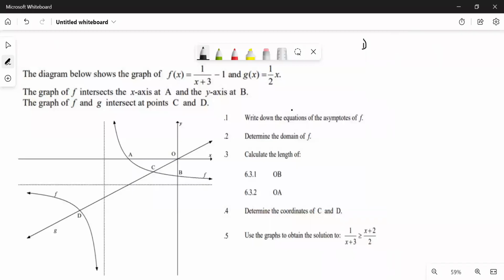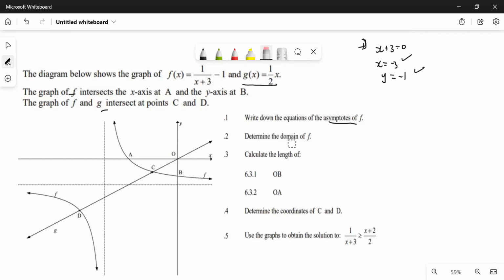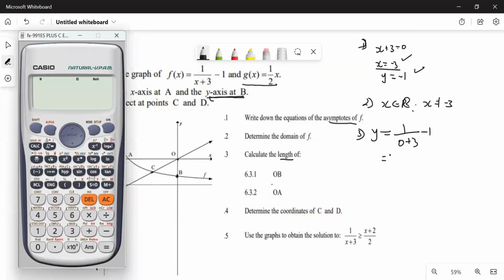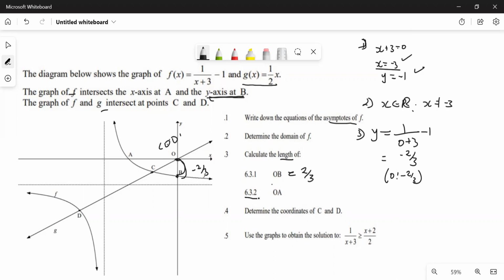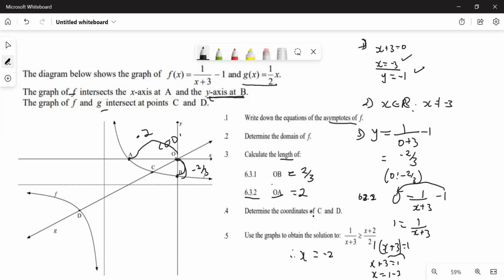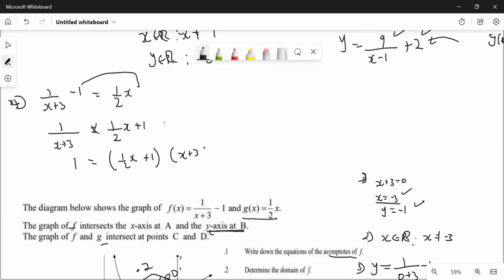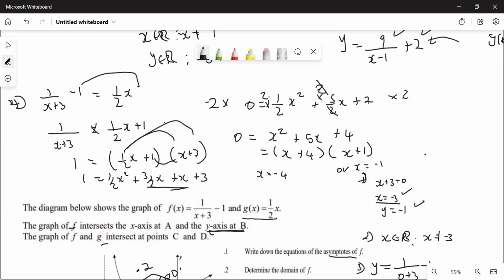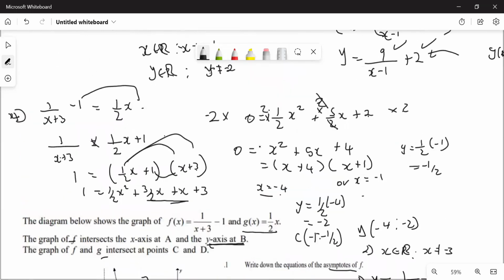Determine the equation of asymptote, intercept with axis and point of intersection between parabolic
Determine the equation of asymptote, the domain, the length using intercept with axis and point of intersection between parabolic